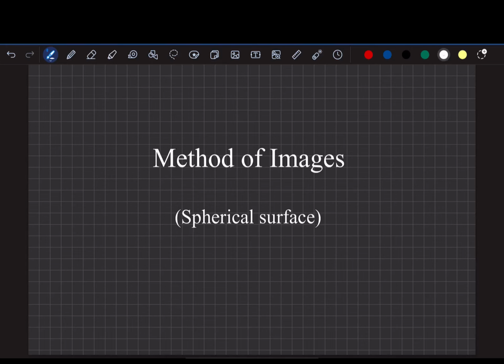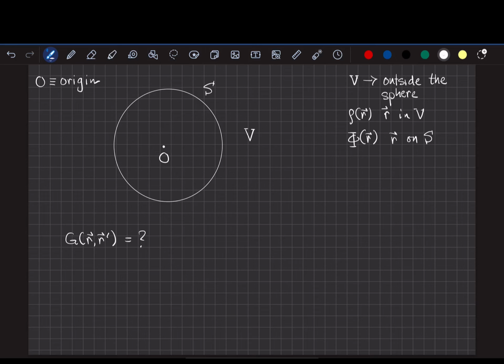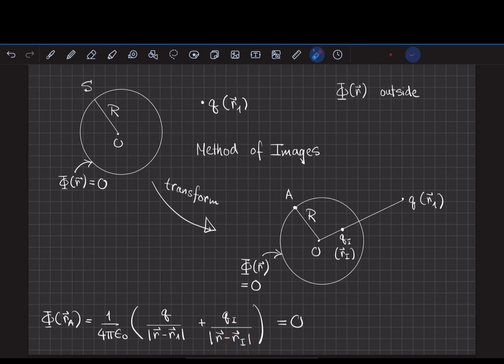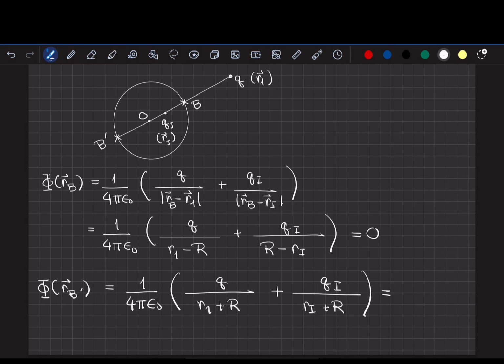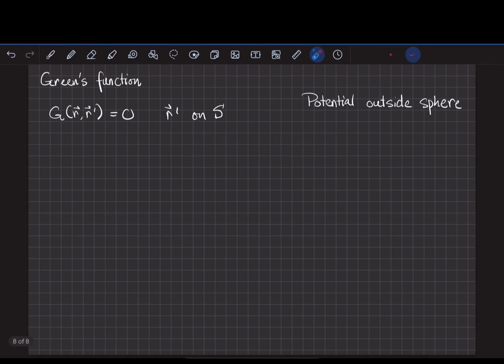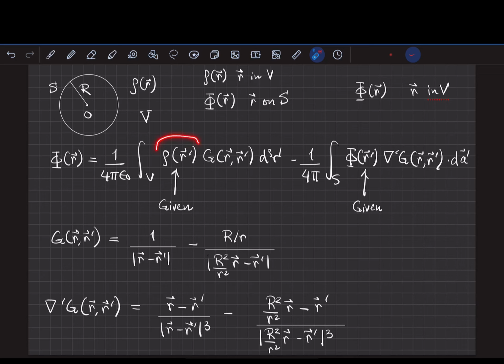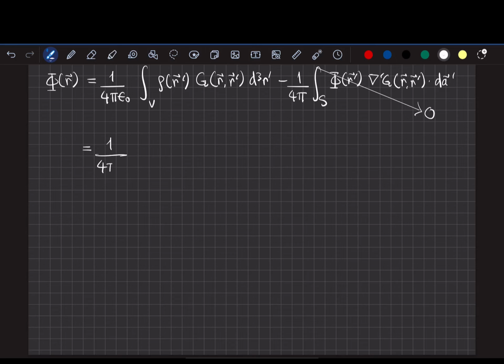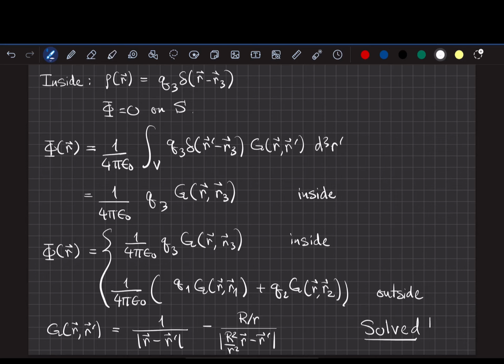Method of Images(Spherical surface) | Special Topics in Electrodynamics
Using method of images to solve a planar Dirichlet boundary value problem. Generalizing the solution using Green's function.

00:17 Recap
03:36 Problem statement
05:47 Method of images
17:24 Potential inside the sphere
19:36 Green's function
27:06 Example